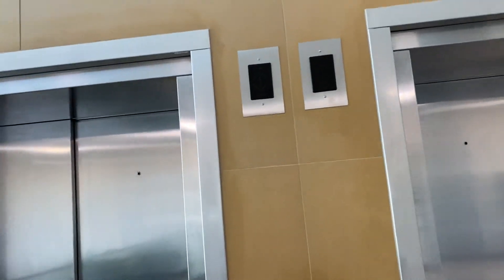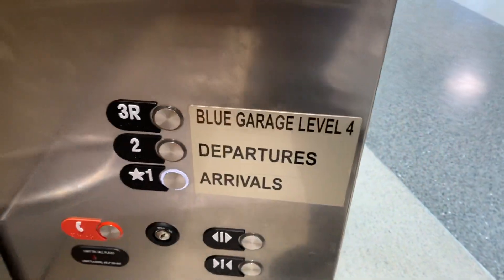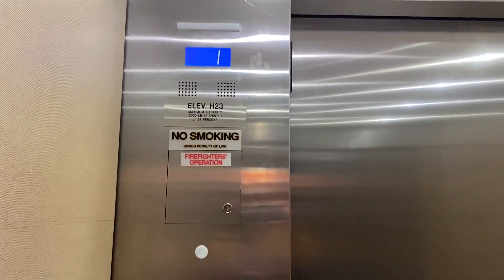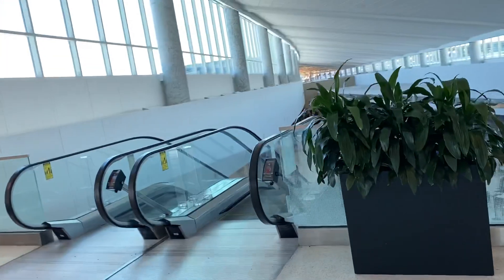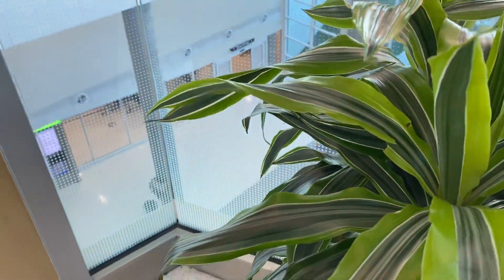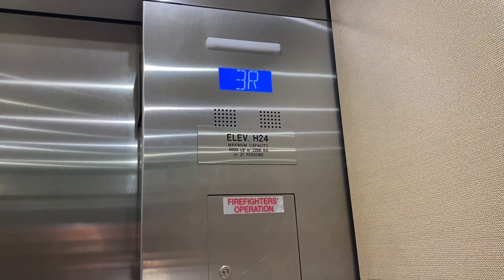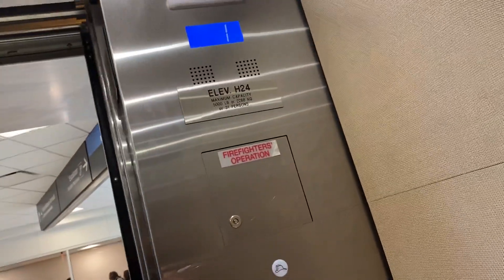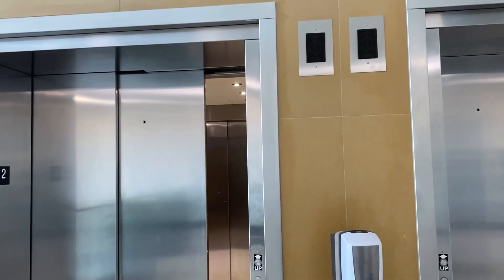Otis Series 7 Elevators at the William P Hobby Airport in Houston, Texas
Filmed on 11/27/22. I was flying back to my campus to finish off the semester.